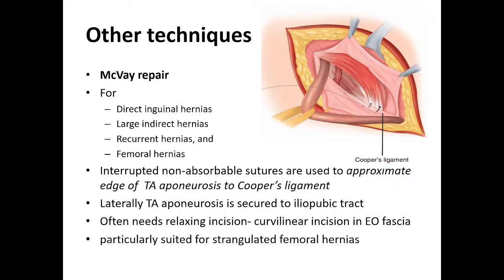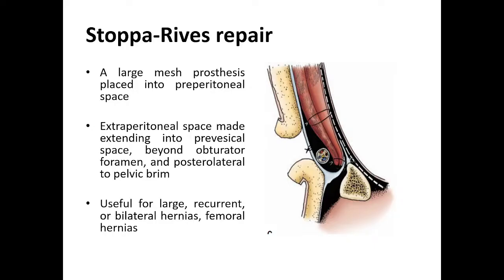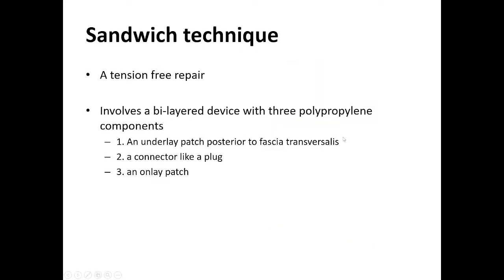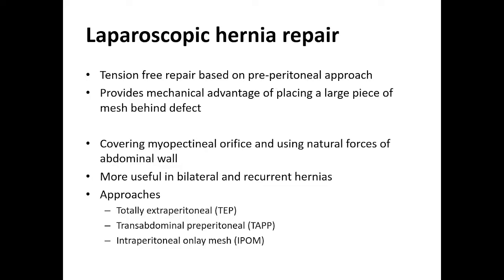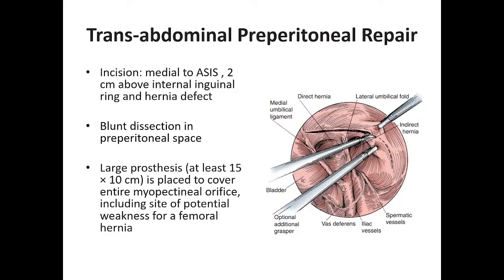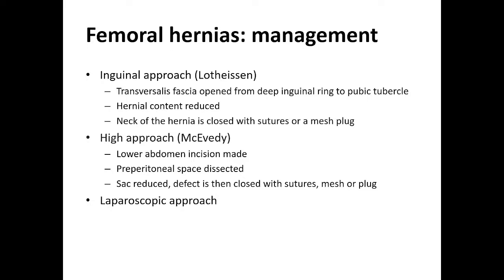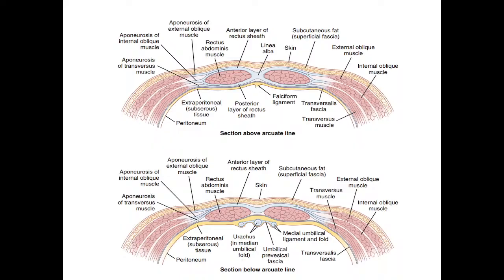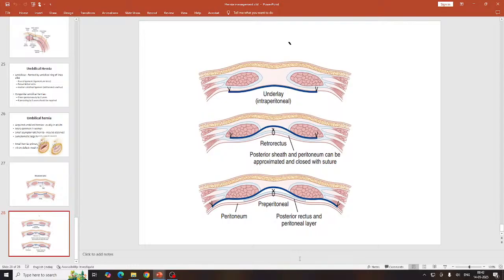Surgery by Dr. Ajeet Pratap Mourya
6th semester